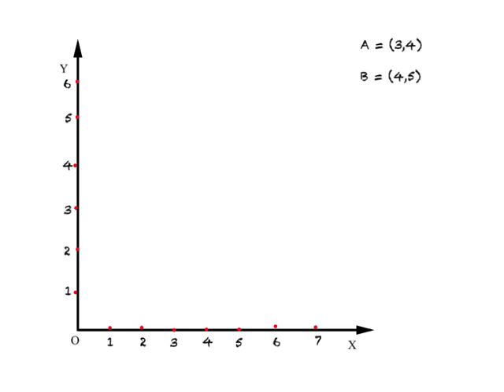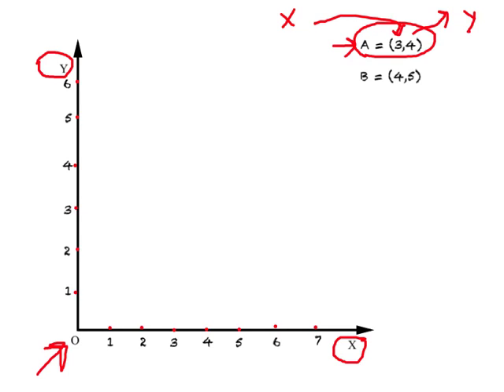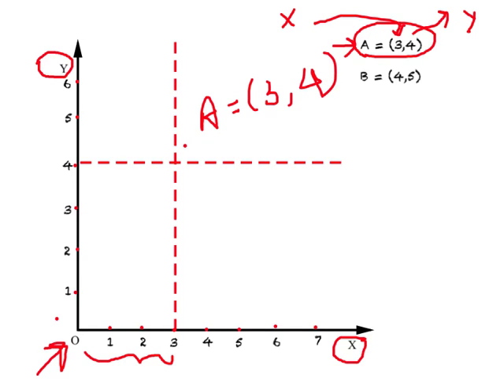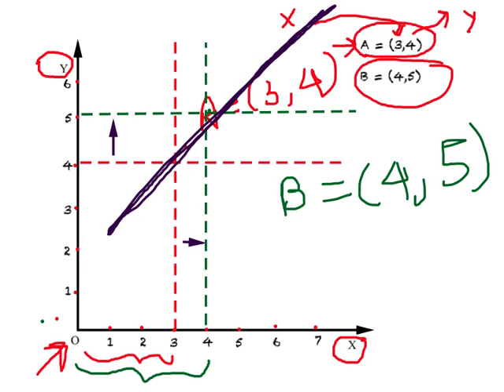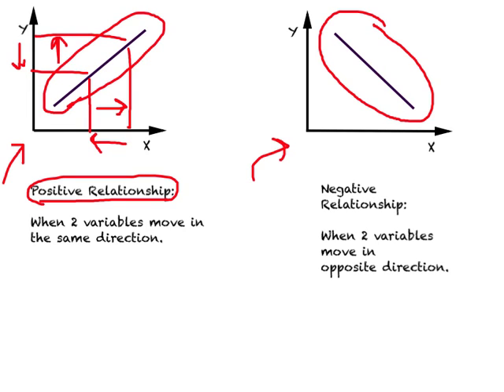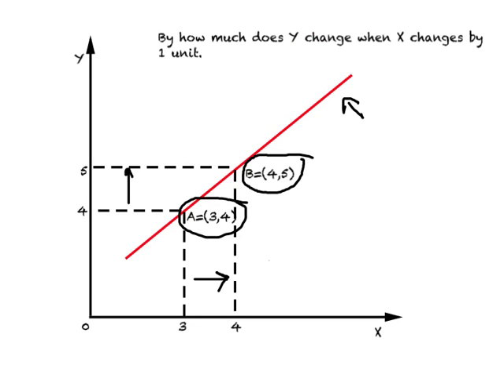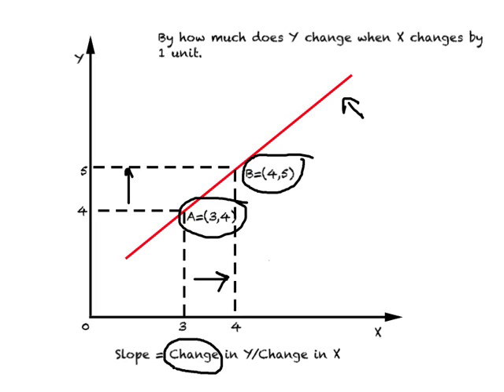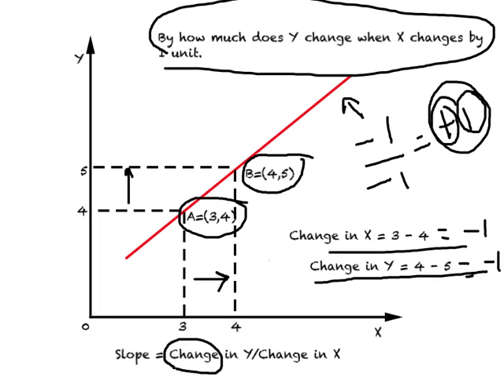Math Tools 1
This lectures introduces basic concept in math that can be used in Economics. Specifically, this lecture focuses on displaying relationship between two variables and how do we quantify the impact of one variable on another one.